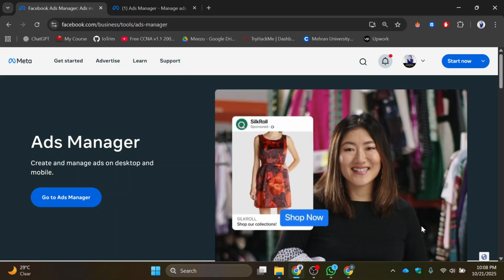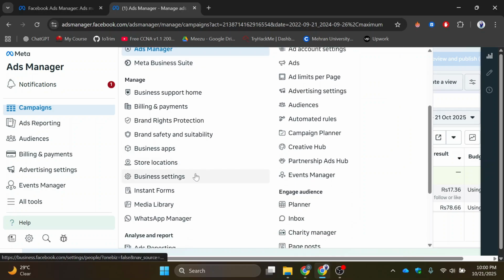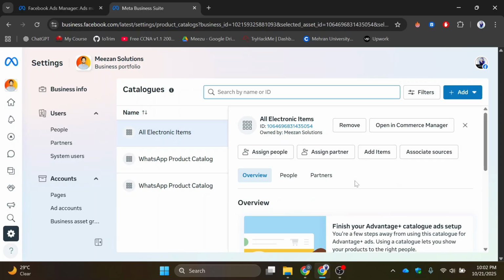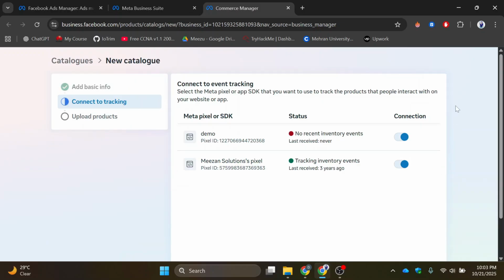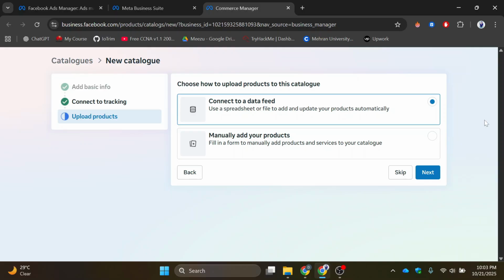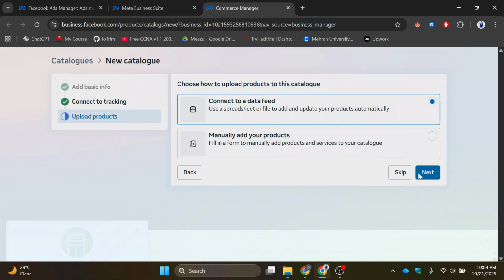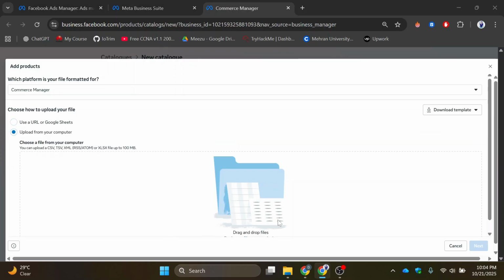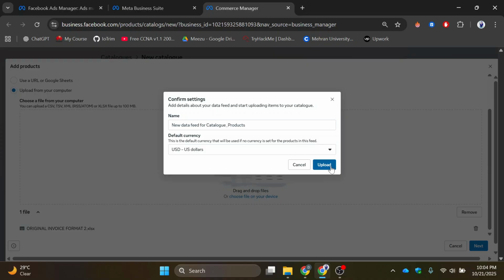How to Create Product Catalogue Facebook [2025 Full GUIDE]